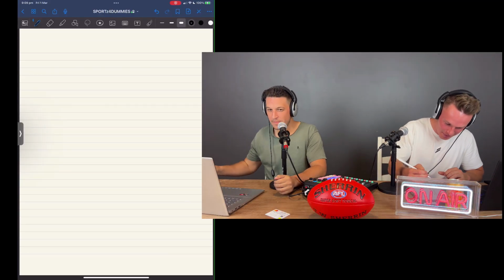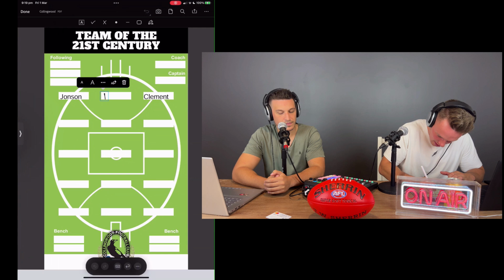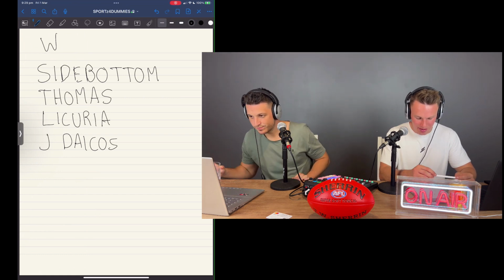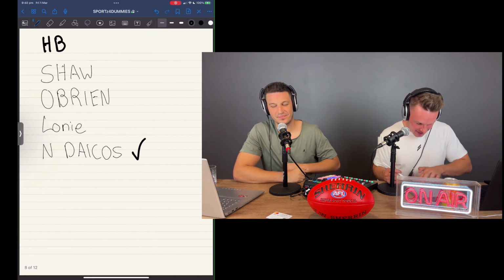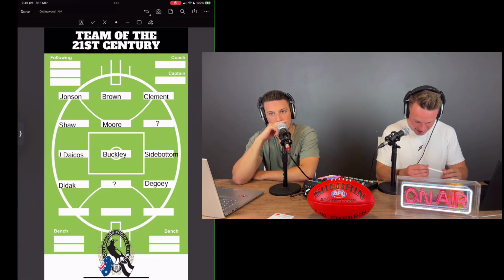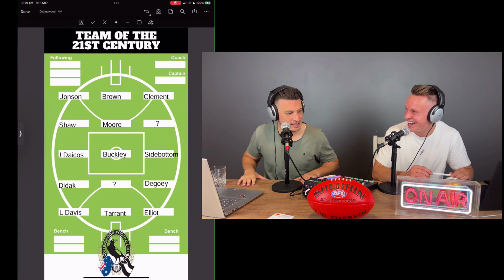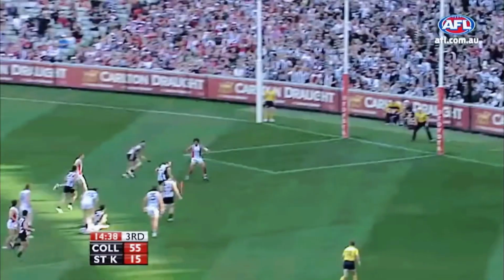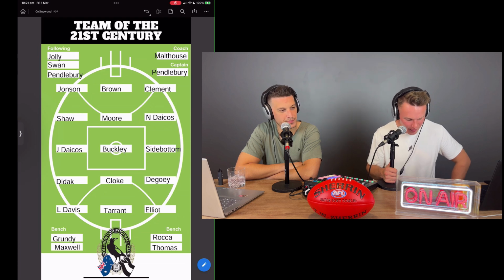Collingwood Magpies Team of the 21st Century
John & Josh breakdown and select the Collingwood Magpies best 22 players/Captain/Coach of the 21 Century in the AFL.